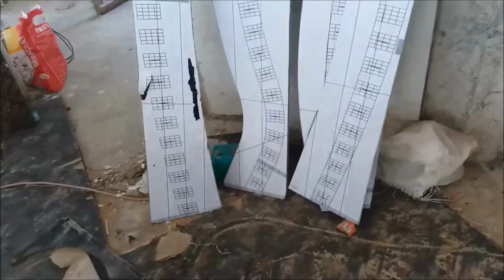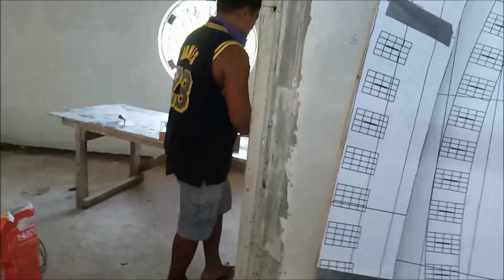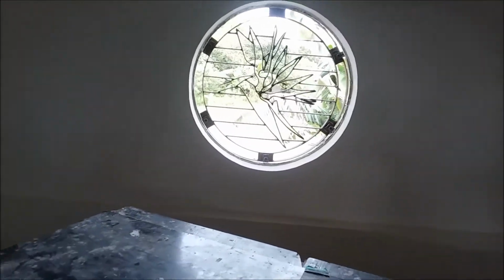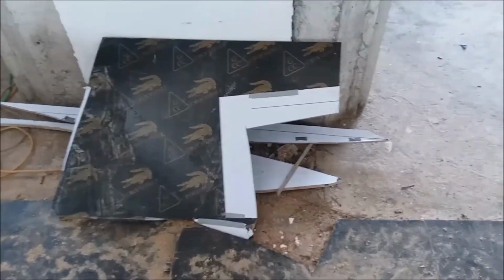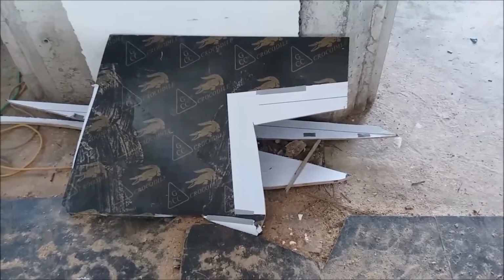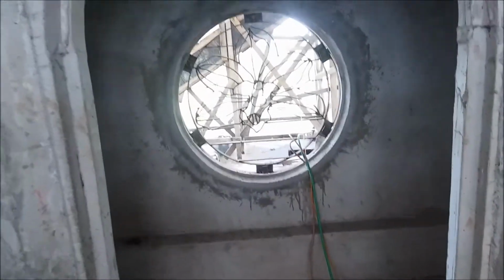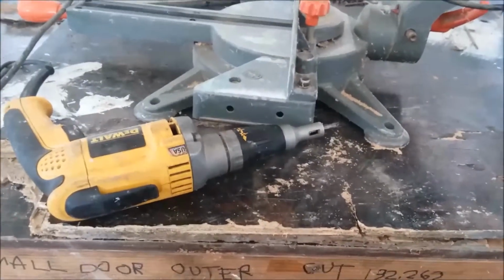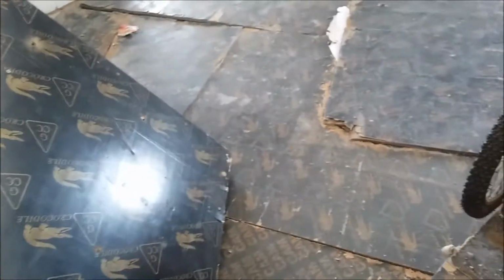CONSTRUCTION UPDATE AND CUTTING PARTS FROM FULL SIZE PATTERNS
THIS VIDEO STARTS OUT WITH HOW WE USE FULL SIZE LARGE FORMAT PRINTING TO MAKE PARTS OUT OF 3/4 INCH PHENOLIC BOARD UNTIL OUR PRESENTER WANDERS OFF TOPIC AND TURNS THIS INTO A CONSTRUCTION UPDATE BEFORE SUMARIZING THE ORIGINAL TOPIC.
OUR FIRST 64 VIDEOS HAVE THE SAME WANDERING TOPIC PRESENTER
ALTHOUGH WE HAVE TRIED TO DO BETTER ON THE LAST 20 OR SO.